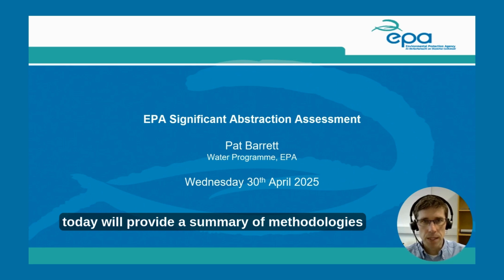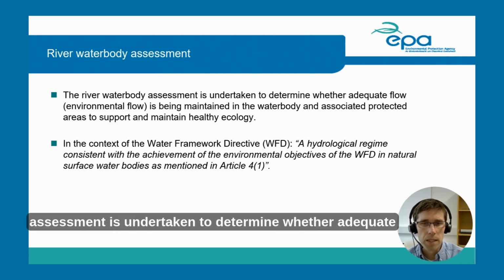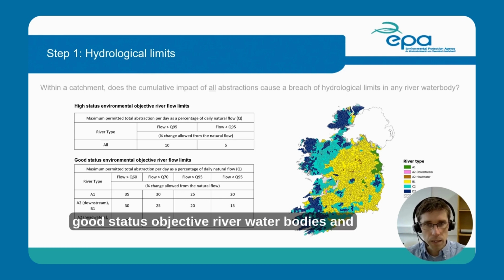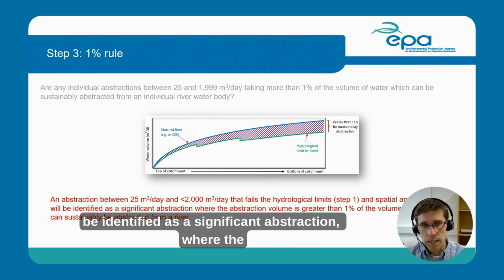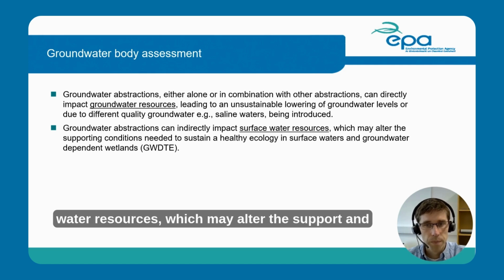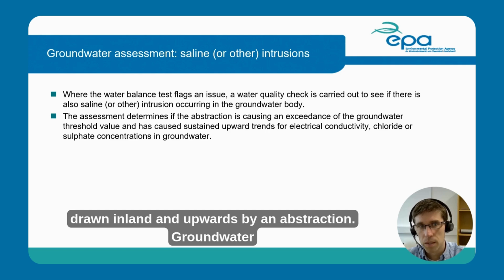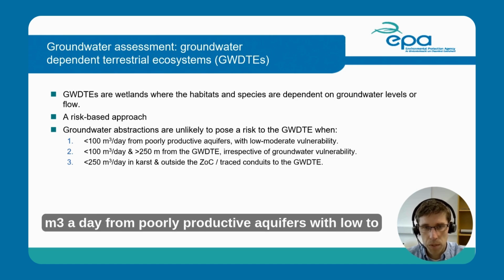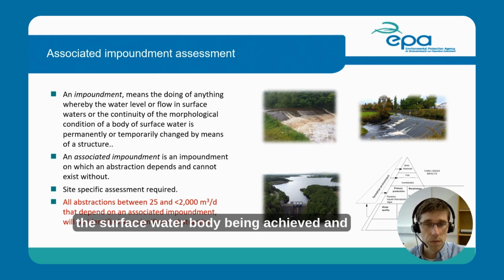EPA Significant Abstraction Assessment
What is a significant water abstraction? The following presentation provides the answer to this question, along with a description of the methodologies and hydrological limits that will be used by the EPA to assess the impact of abstractions on waterbodies and to determine if the abstractions are significant abstractions.